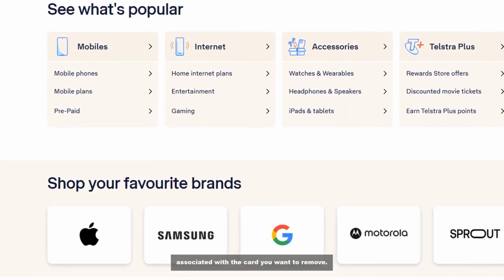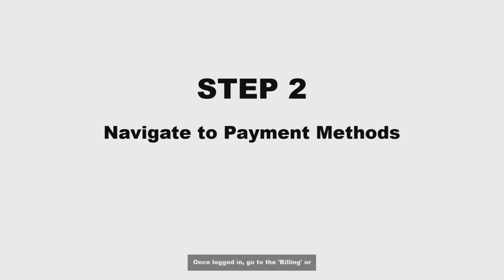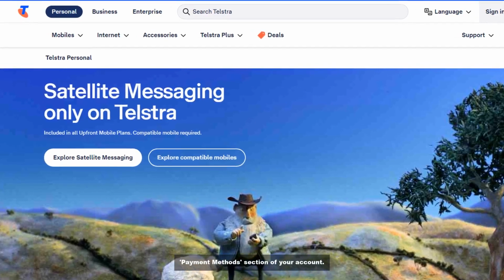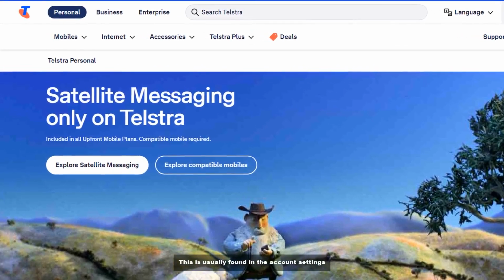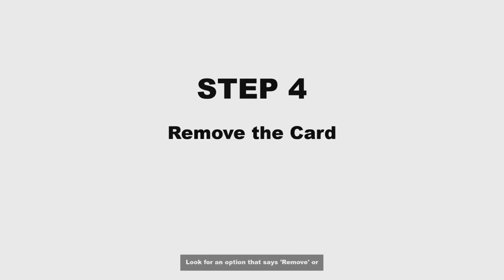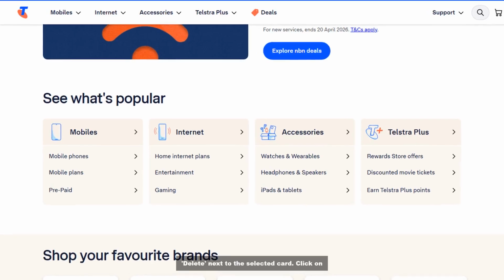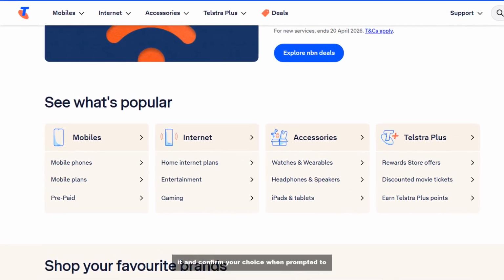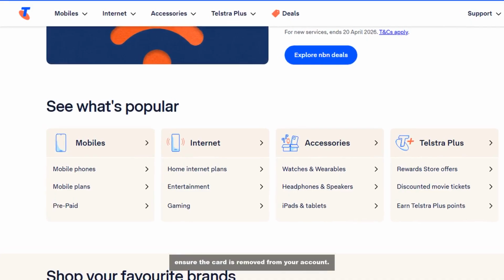How To Remove A Card On Telstra 2026 (FAST METHOD)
In this video, we show you how to remove a card on Telstra 2026 using a fast method. If you're looking for quick solutions to manage your Telstra account, you've come to the right place.